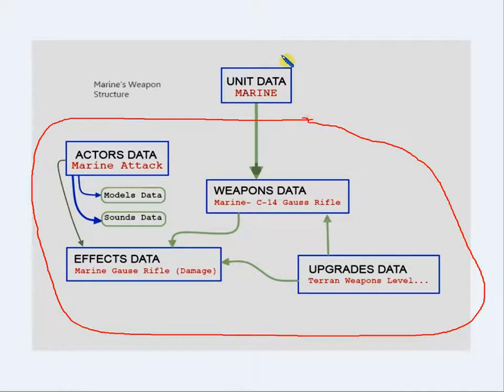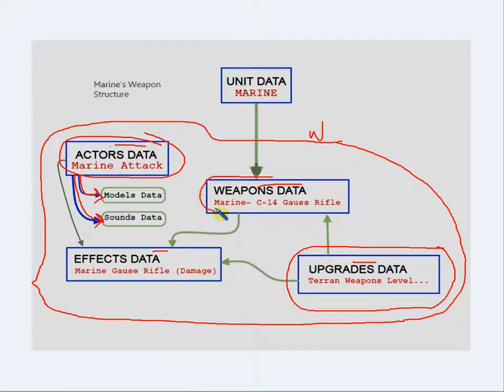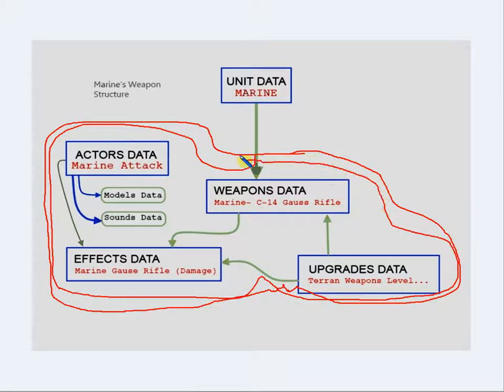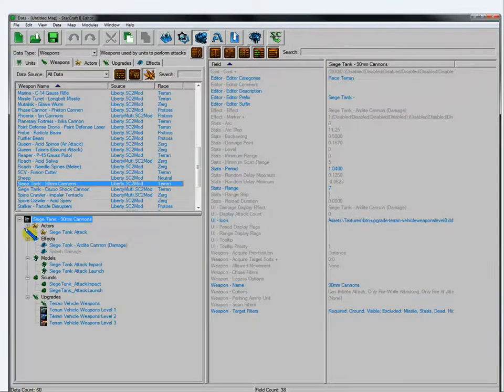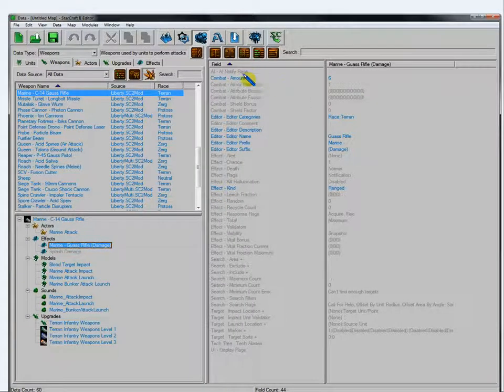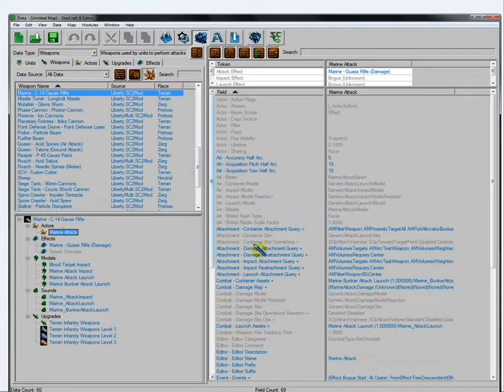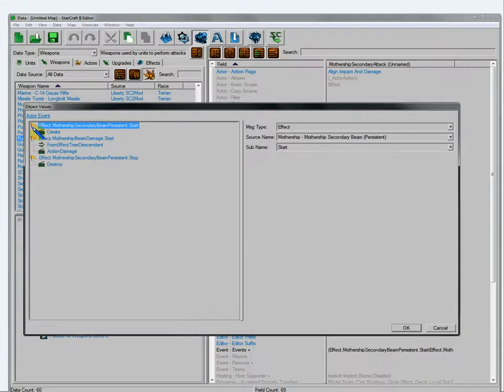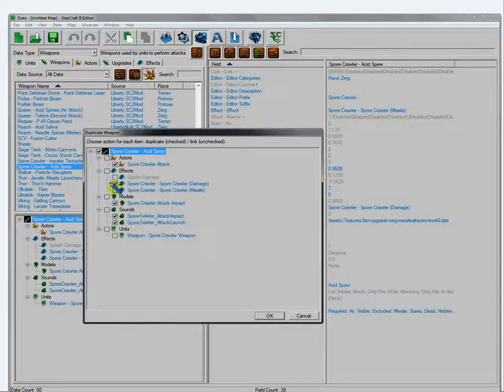Starcraft 2 Data Editor Tutorial 01b (3/3)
A basic introduction/Overview and walk-through of Starcraft 2's Editor.

Includes:

1. Understanding Data Structure
2. Grasping Editor Layout
3. Navigating
4. Structure of Marine's Weapon